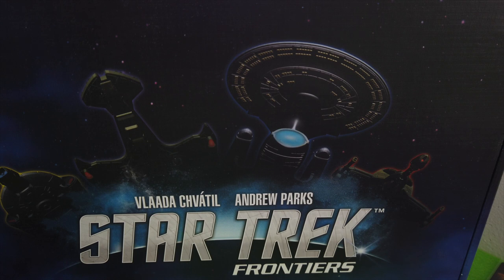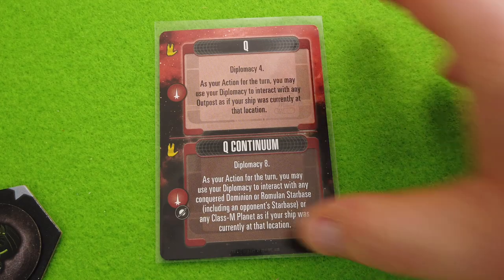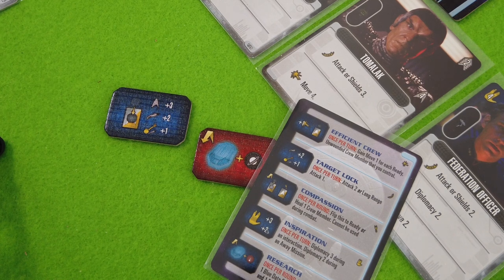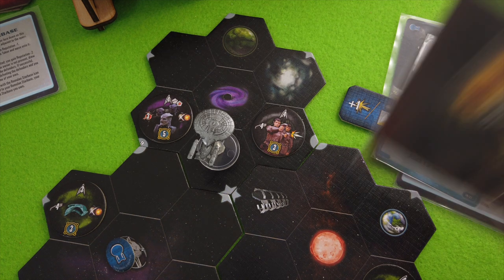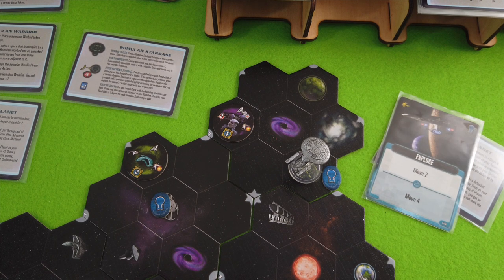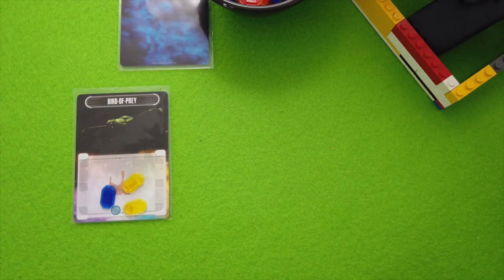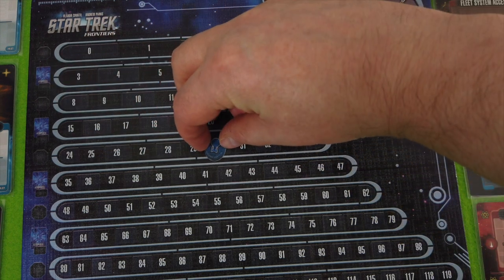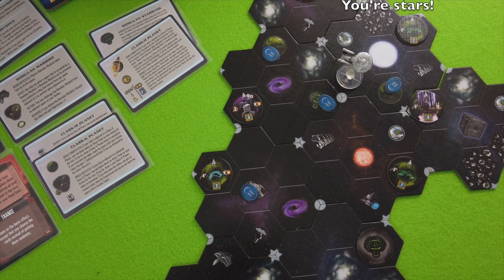jPlay plays Star Trek: Frontiers - Part 2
And this is already the end of my "First Reconnaissance", played much quicker than I anticipated.